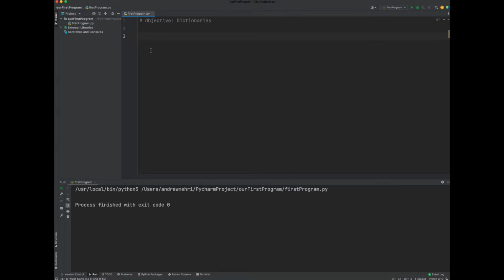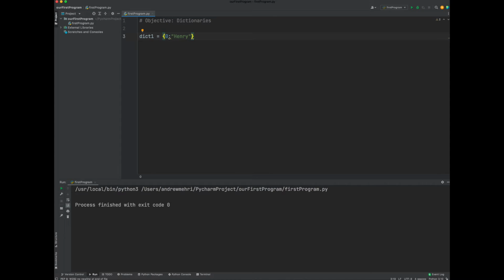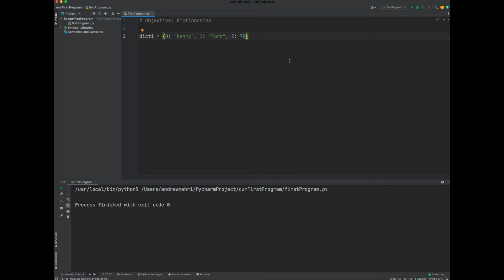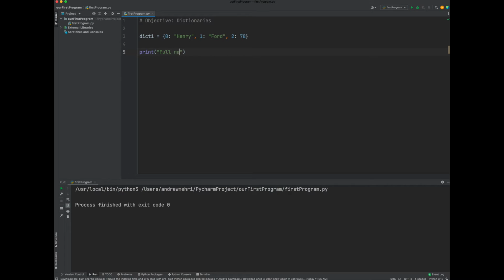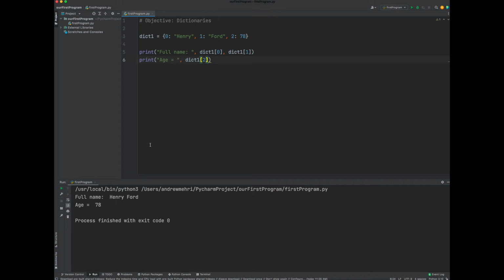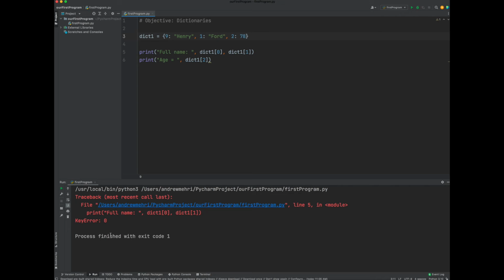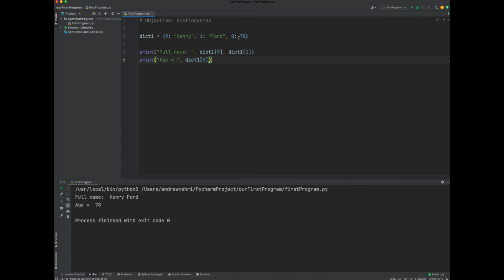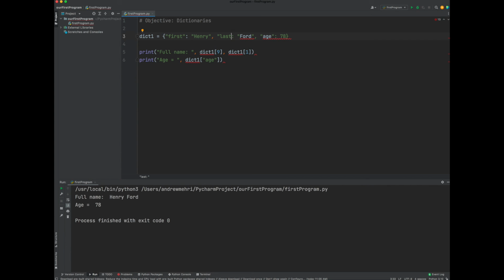Python Lesson 50: Dictionary Part 1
The basics of key management for dictionaries.